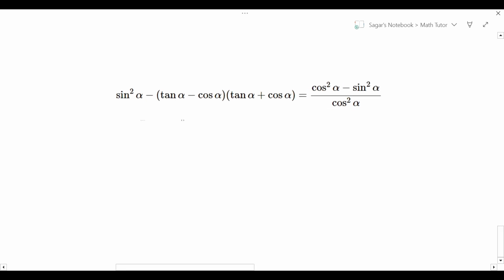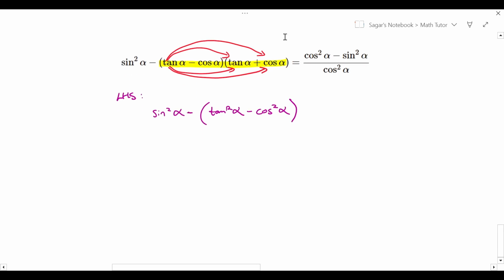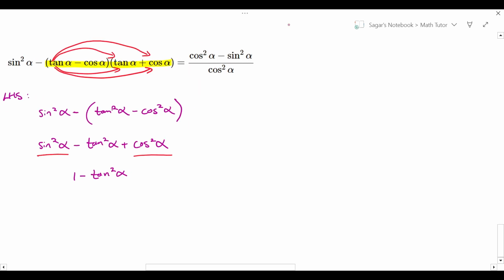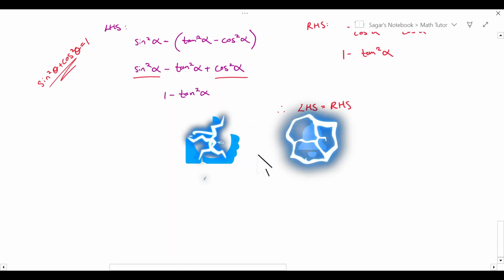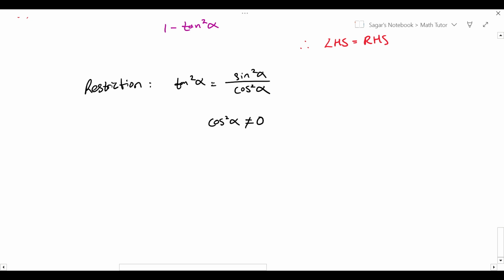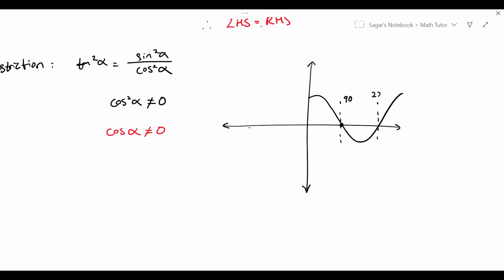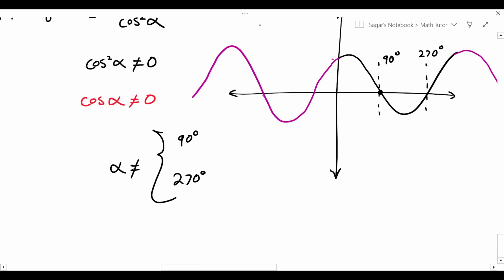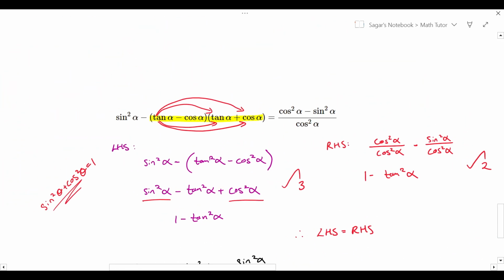An Elegant Trigonometric Question for 8 Marks!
Dear students, I am aware that you like to work with the side that appears most complex; however, in this case you will need to work on the left and right side of the equation. Thereafter, you need to be on the lookout for any restrictions.